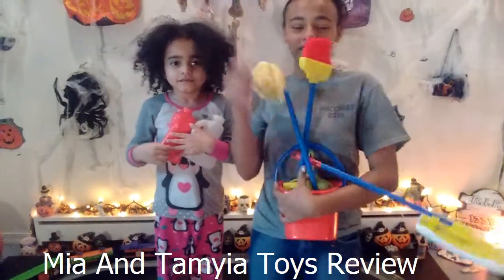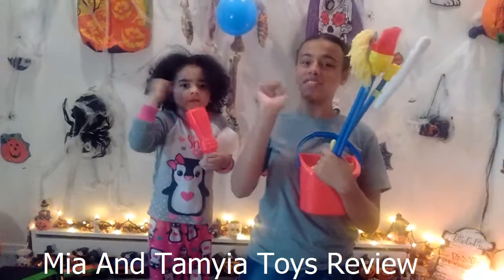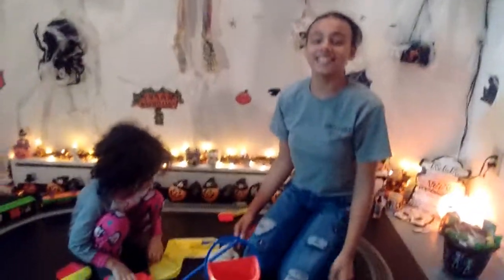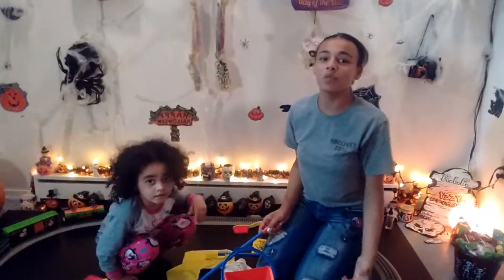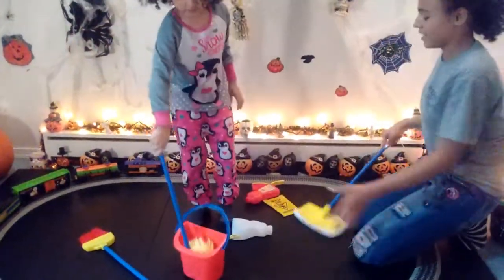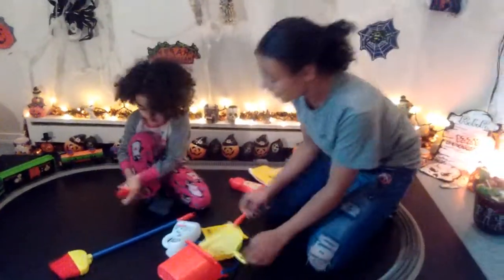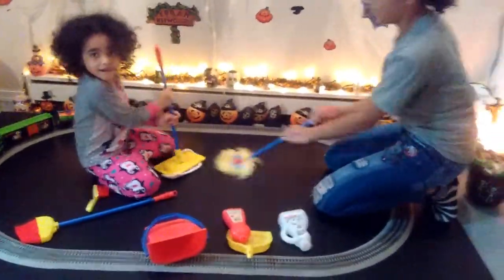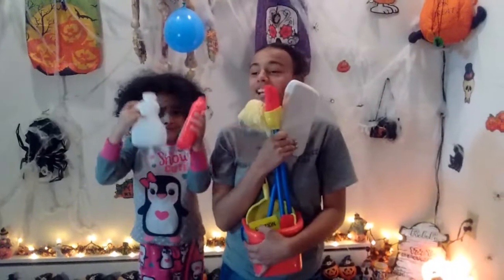Pretend Play Cleaning set 10 Piece Water Bucket , Mop And Broom !!!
PRETEND PLAY CLEANING SET 10 PIECE !!!

WE ARE NEW TO YOUTUBE - NEW VIDEO'S WILL BE UPLOADED  WEEKLY.

mia and tamyia toys review